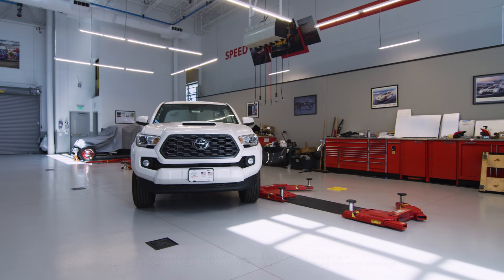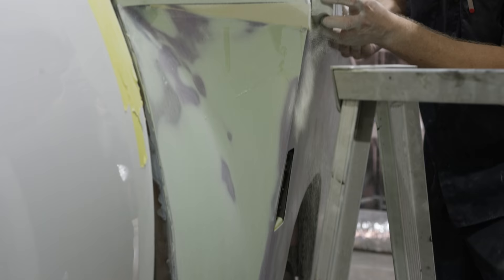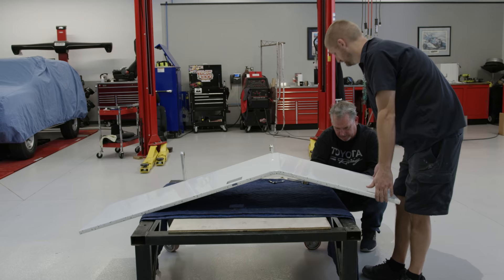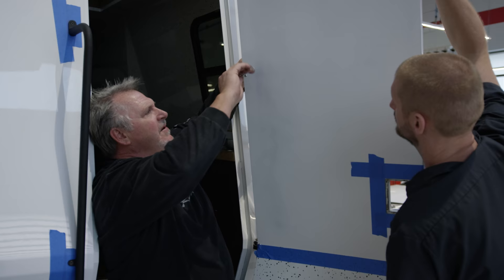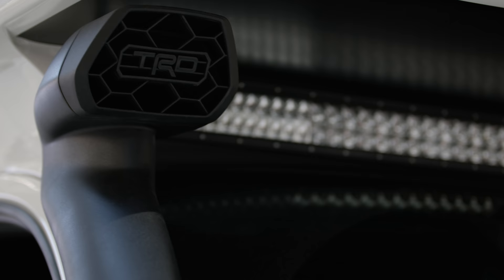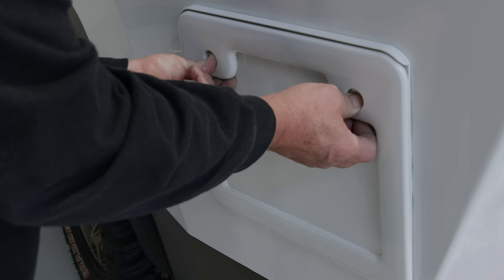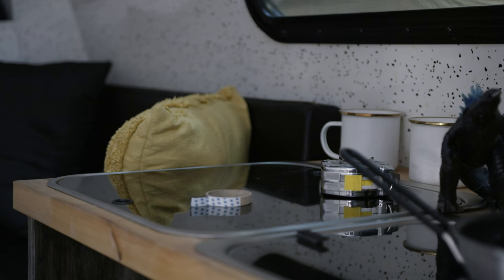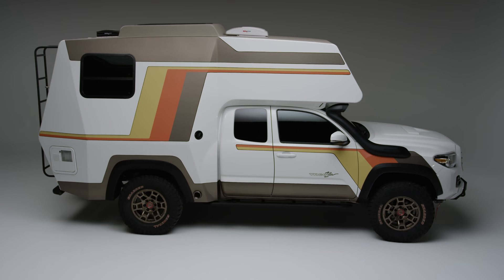"TacoZilla": SEMA Tacoma Truck Camper Episode 5 | Toyota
Watch the fifth and final episode of the "TacoZilla" build story, in which we convert a Toyota Tacoma TRD Sport into a truck camper for overlanding, equipped with all the necessary gear for the best adventures.

This video is about converting a Toyota Tacoma into an overlanding vehicle.